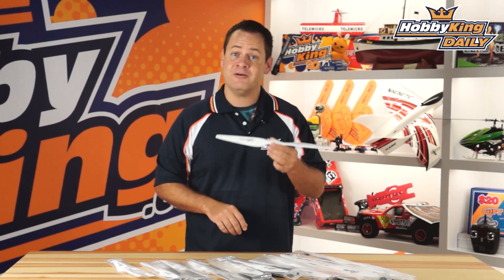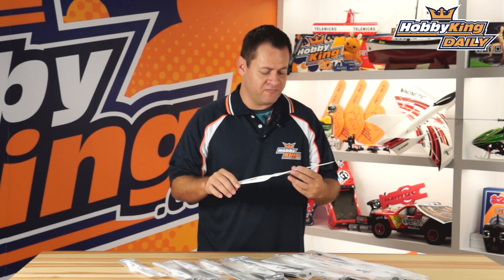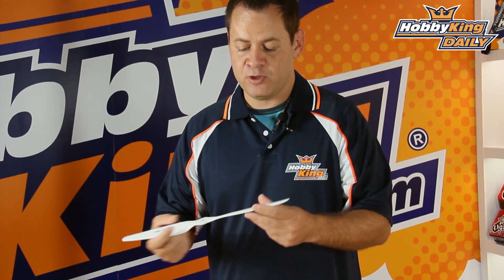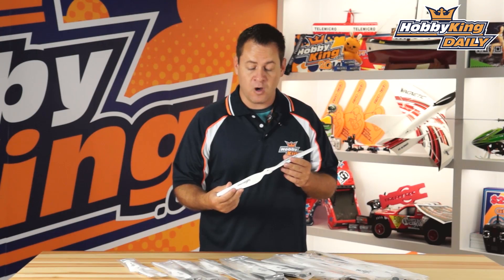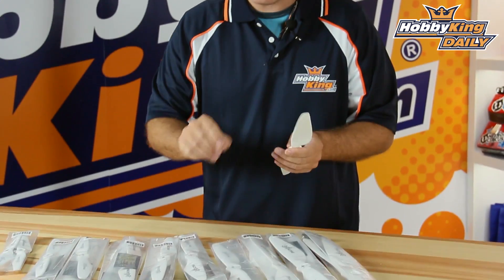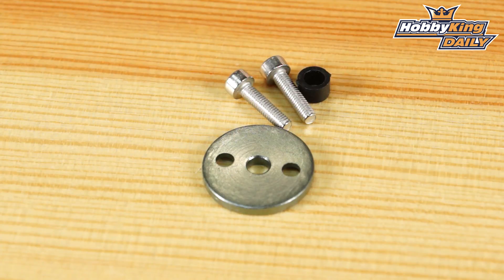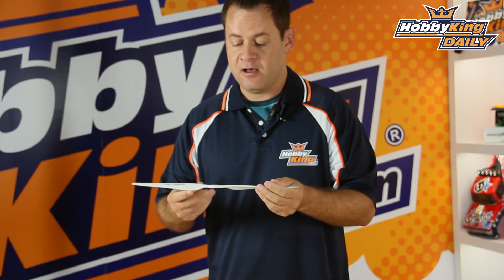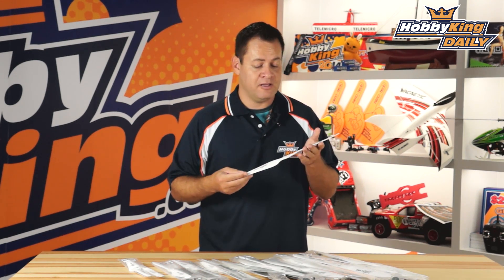MultiStar White Edition Wooden Multi-Rotor Props - HobbyKing Daily